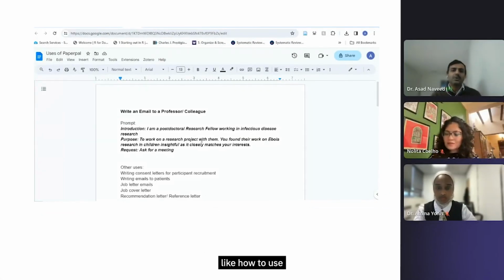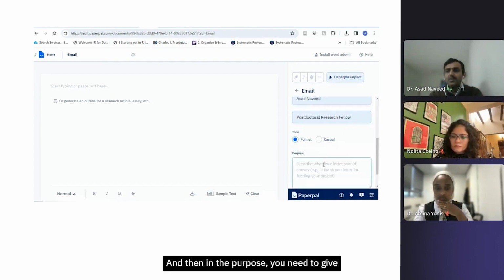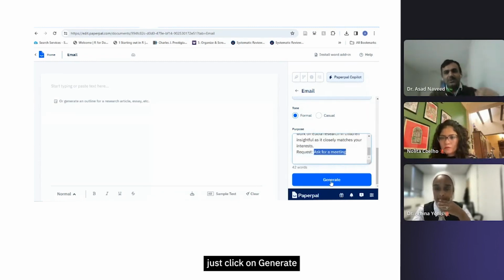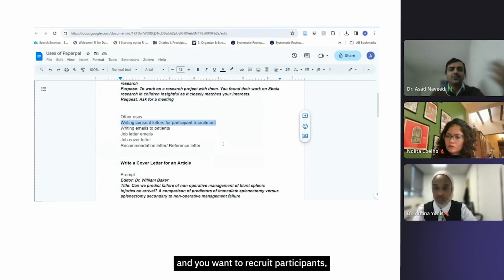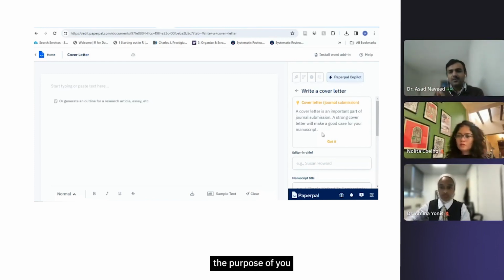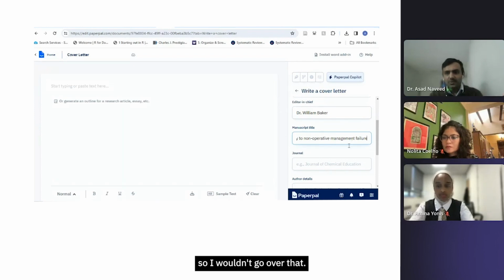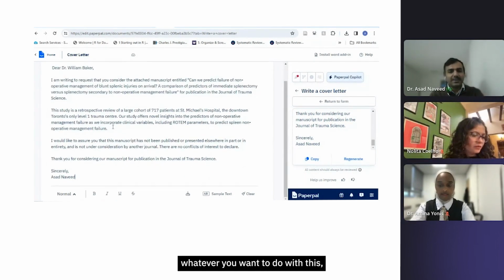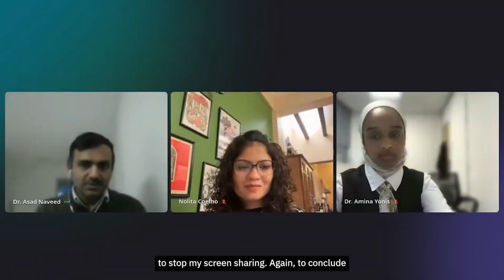How to Use Paperpal to Generate Emails & Cover Letters?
Save time on repetitive tasks. Generate professional emails, write cover letters for journal submissions, and much more with Paperpal. Try it now

Most academics are unsure how to communicate effectively with professors, journals, and funding bodies. If you’re looking for professional email writing with AI, Paperpal can help! Learn how to use Paperpal as an capable AI writing assistant for emails that can help you craft well-structured emails to the journal, create cover letters for journal submissions with AI, as well as any other professional communication.

Key points highlighted in the video include:

The versatility of Paperpal in various academic writing tasks, from writing professional emails with AI to cover letters and grant proposals.

The need for human supervision when using AI tools for cover letters and other forms of academic writing to ensure relevance and academic integrity.

The ethical use of AI tools, tips to avoid plagiarism, and importance of proper citations.

Leverage the power of AI in your academic writing and take your communication to the next level with Paperpal. Try Paperpal for Free

About Paperpal

Paperpal is a comprehensive AI writing toolkit that helps students and researchers achieve 2x the writing in half the time. It leverages 21+ years of STM experience and insights from millions of research articles to provide in-depth academic writing, language editing, and submission readiness support to help you write better, faster. Get accurate academic translations, rewriting support, grammar checks, vocabulary suggestions, and generative AI assistance that delivers human precision at machine speed. Try Paperpal for Free